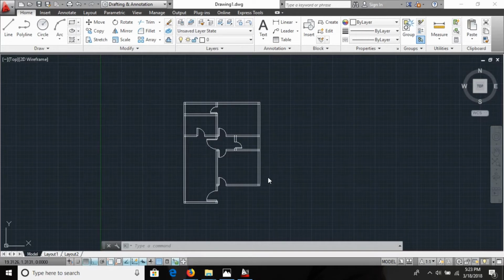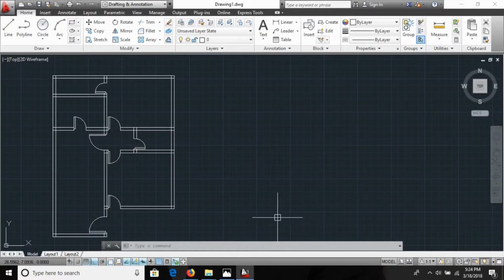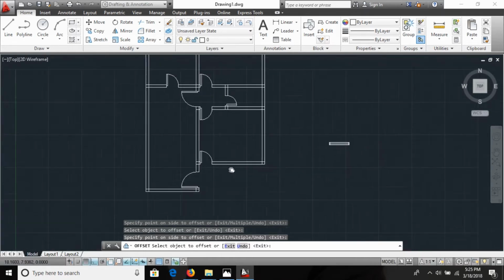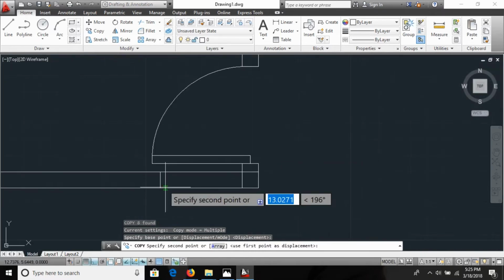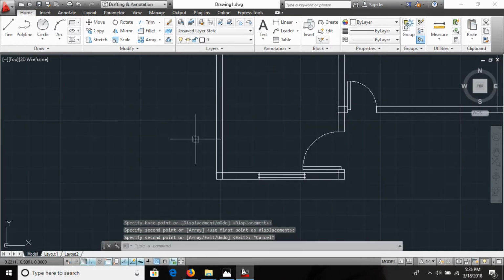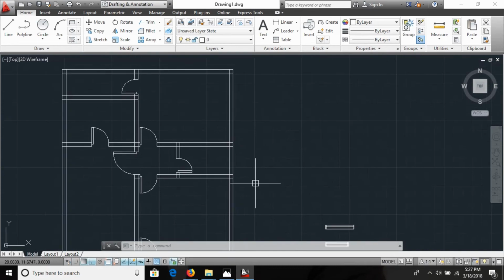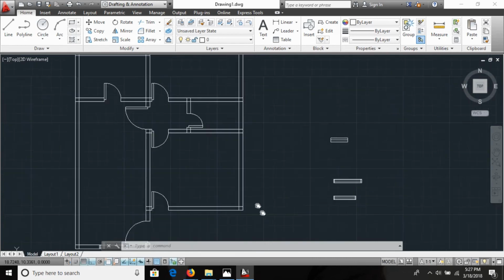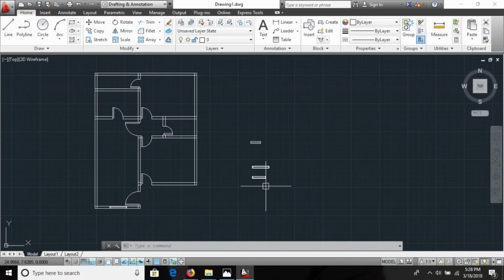Civil Windows,Vent AUTO CAD